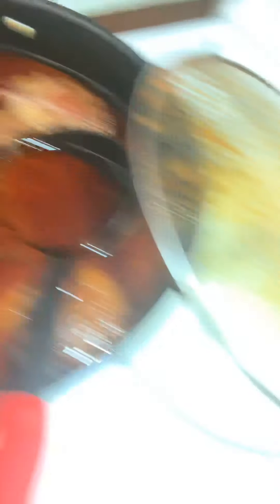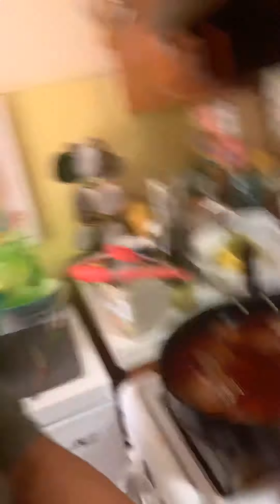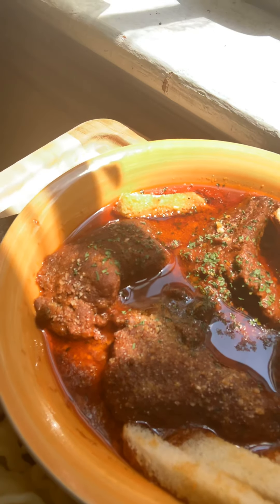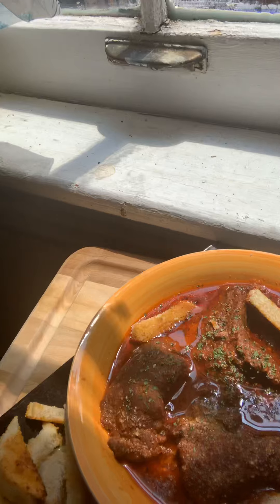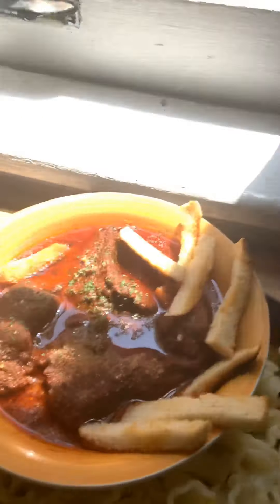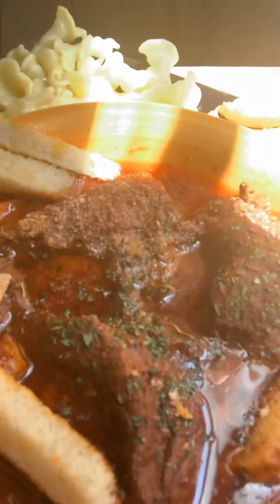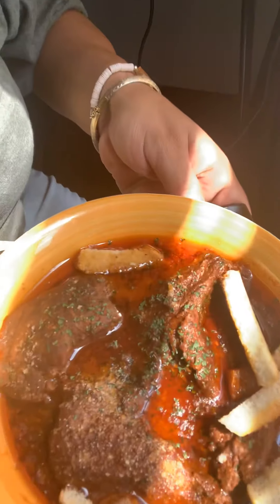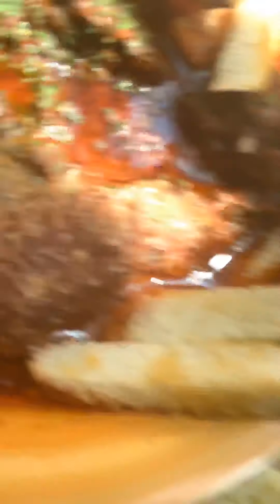Cooking with love all done thanks for watching love y’all💋👩🏽‍🍳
Please don’t miss me on Saturday ❣️I will be on the grilling outside with my kiddos ❤️Chefin up ~Some lamb “Racks “with wild rice👩🏽‍🍳